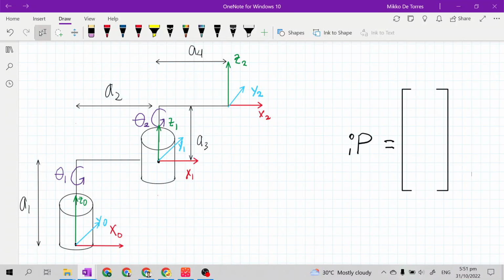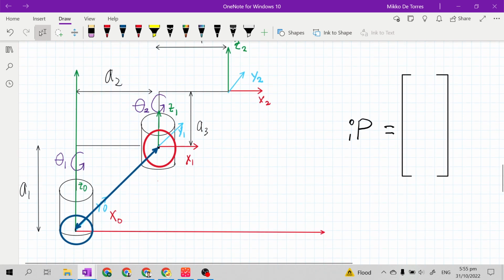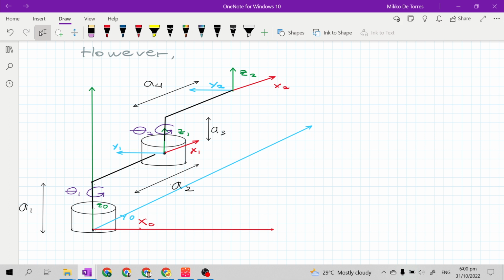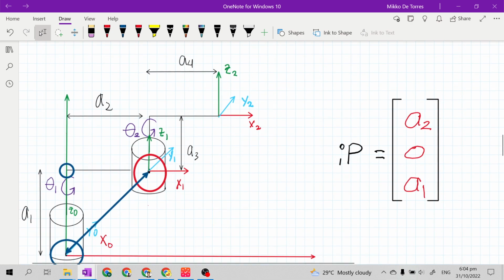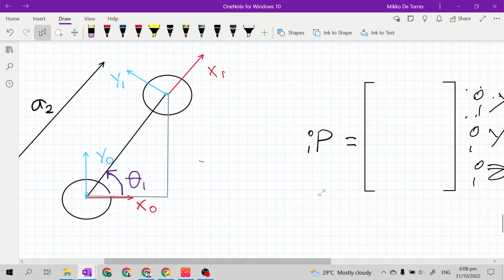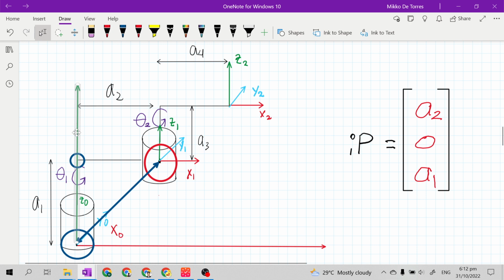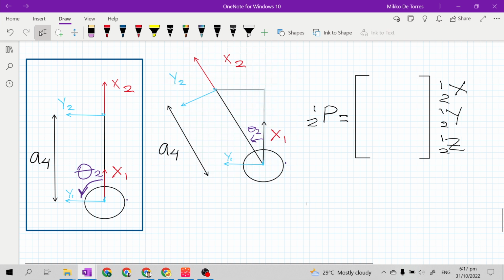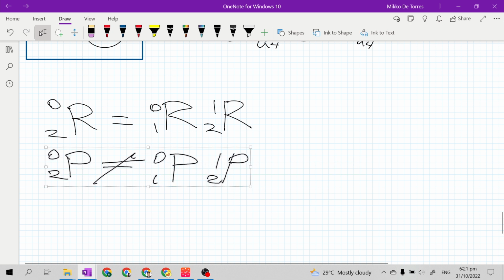MexE 406 Robotics 1: Position Vector Part 2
🤖 Hello, Batangas State University's Robotics 1 A.Y. 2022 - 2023 students and Mechatronics enthusiasts! Welcome back to MexE 406 Robotics 1, your source for in-depth understanding in the world of robotics.

In this episode, we continue our exploration of Position Vectors, focusing on the derivation for Mechanical Manipulators. Tailored for our dedicated Filipino students and anyone eager to delve into Mechatronics and Robotics design, this class is the next step in your robotic education.

🔍 Join us as we unravel the principles behind Position Vectors in the context of Mechanical Manipulators. This knowledge is crucial for mastering the dynamics of robotic systems. Whether you're an aspiring engineer or a curious learner, this session is designed to enhance your expertise.

Let's continue this educational journey together, advancing our skills in the dynamic field of Mechatronics and Robotics design! 🚀🔧